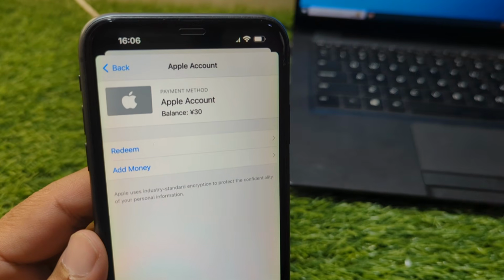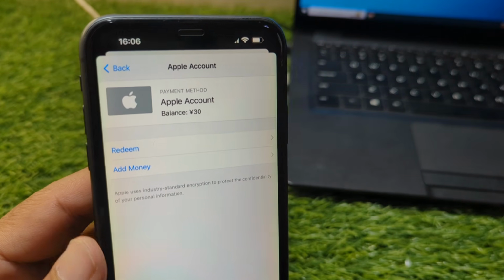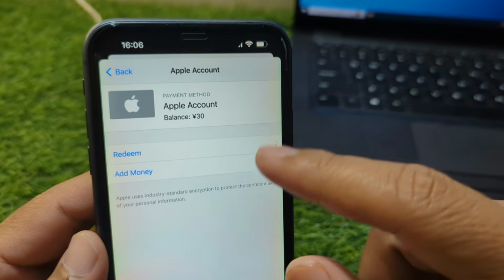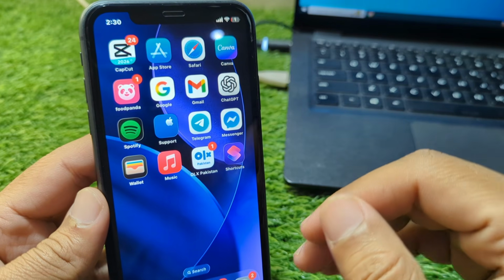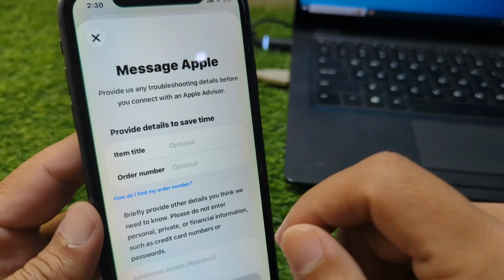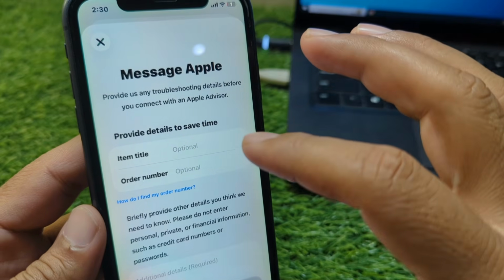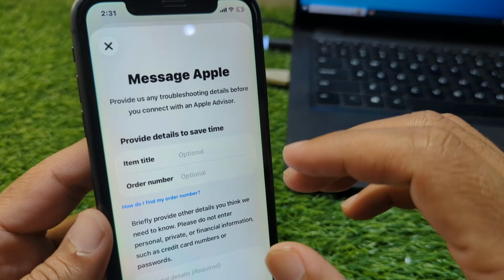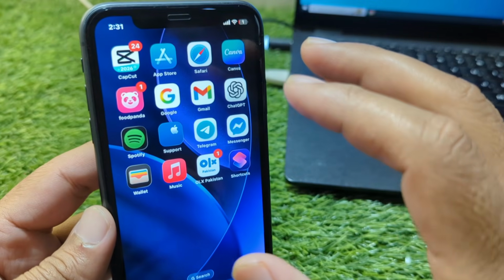How to Remove Balance Credit From Apple ID! 2026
Want to remove or clear balance credit from your Apple ID in 2026? In this video, I’ll explain everything you need to know about Apple ID balance, including why it cannot be transferred directly, how to use Apple ID credit properly, and the correct ways to reduce or clear your remaining balance. You’ll also learn tips to avoid leftover Apple ID credit and how to manage Apple ID funds on iPhone, iPad, or Mac in 2026.